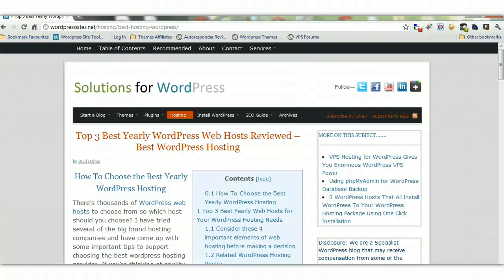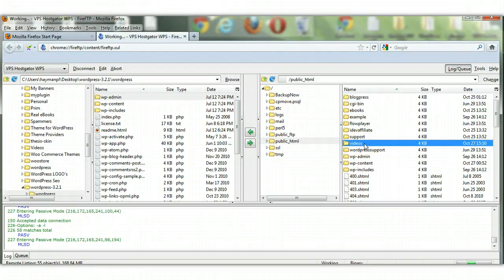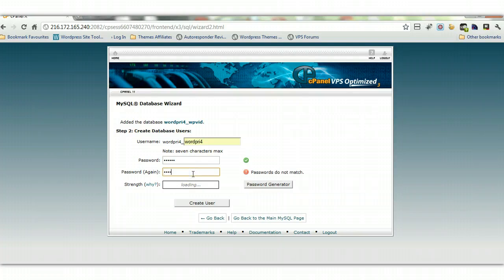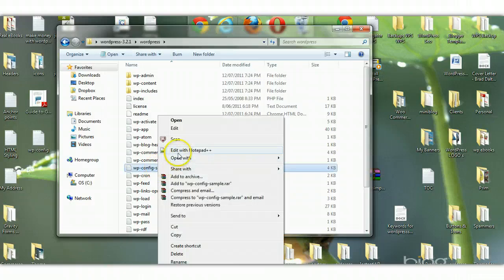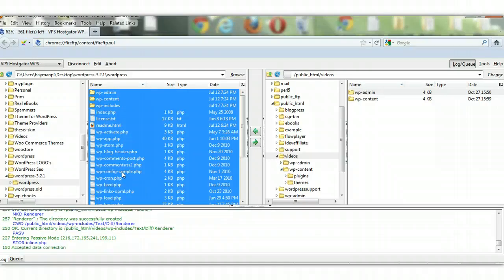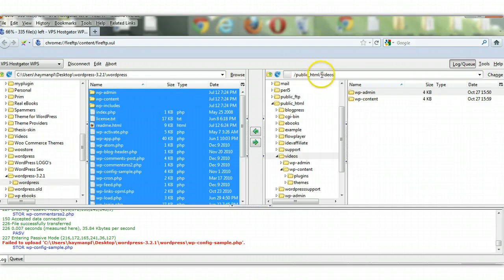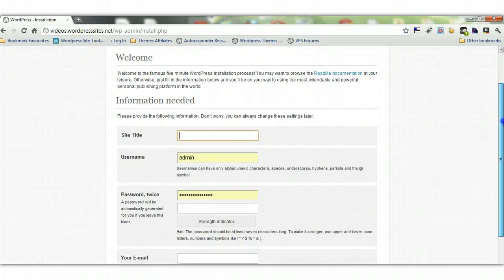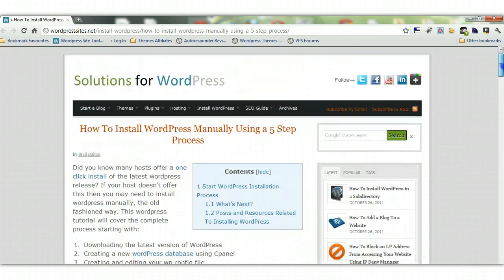Install WordPress manually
WordPress Tutorial on How To Install WordPress Manually